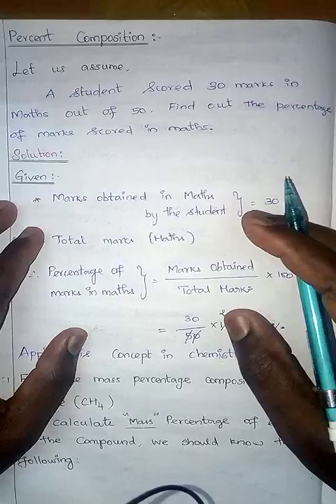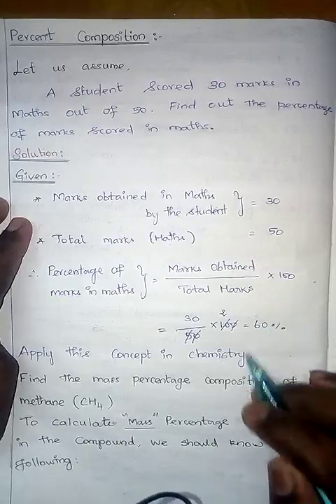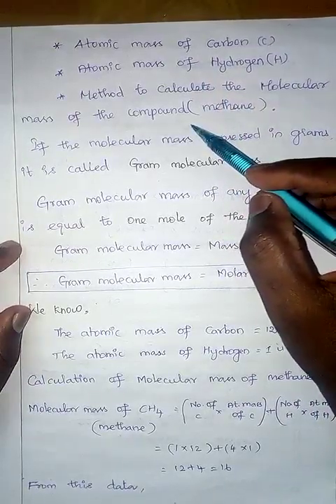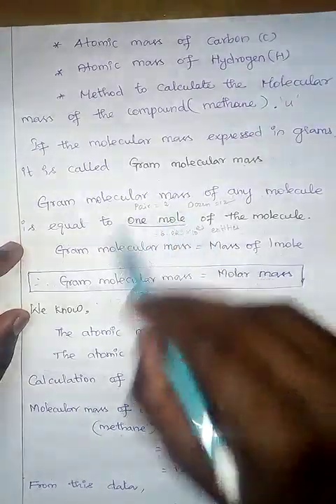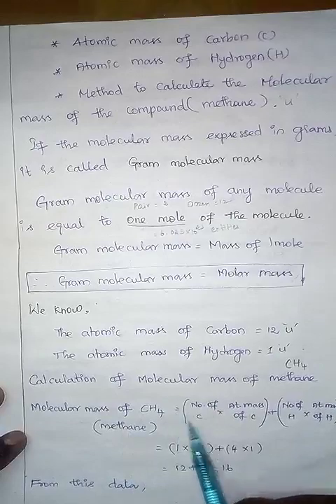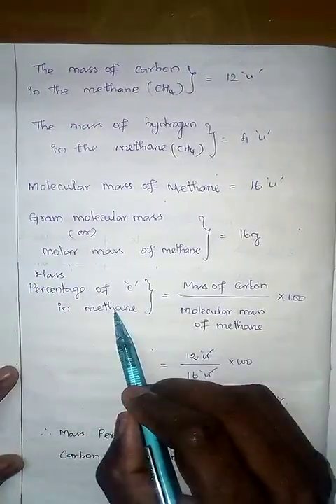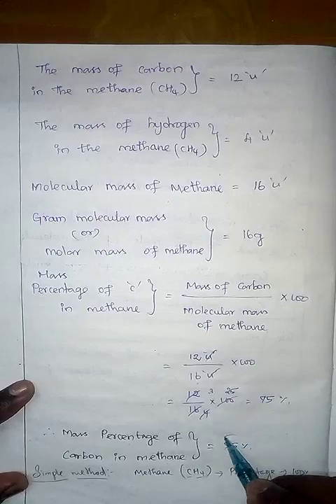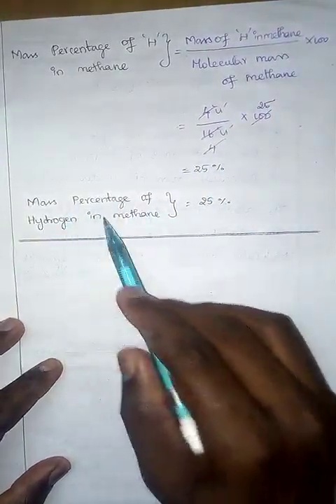Percentage Composition or Calculation of Mass Percentage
Learn how to calculate the mass percentage of each element present in the compound. The word "COMPOSITION" in this context means the elements that make up the compound.